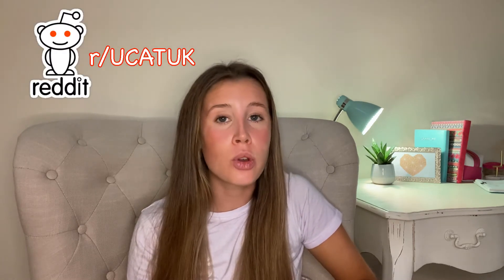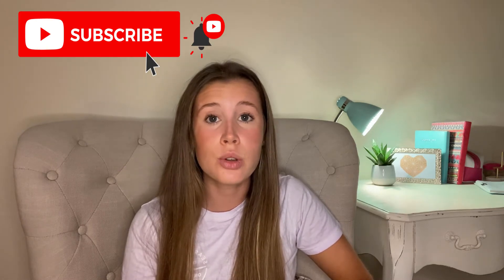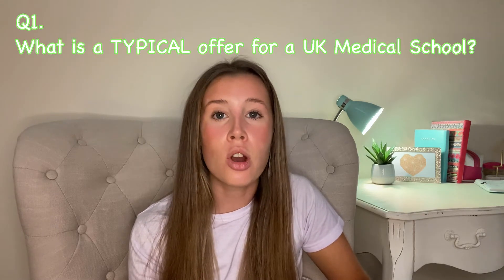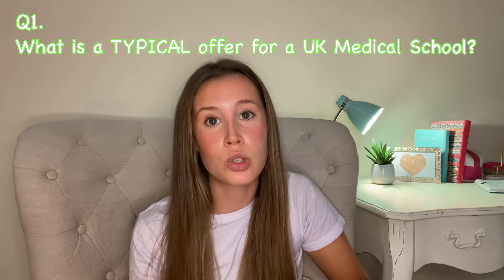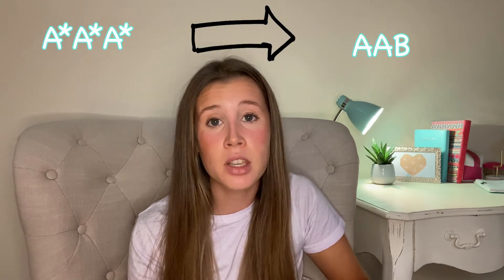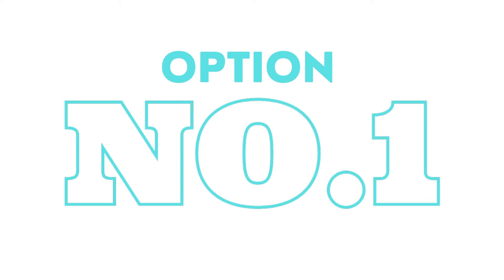HOW to get into MEDICAL SCHOOL with LOW GRADES & WHAT to do if you don't MEET OFFER for MEDICINE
This is a jam packed video with 6 options of what to do next if things don't go to plan on your Alevel results day.
I have come up with 6 different routes to allow you to still study medicine and become a doctor with lower grades then you hoped!

Make sure to get answers to your questions and DON'T give up on your dream to become a doctor -
Just some of what I cover in this video...
What to do if you get lower grades then required for you medical school?
How to cope with not getting the grades you expected?
What is a typical offer for medical school?
Can you study medicine with low grades?
Keep watching for lots more :)

Hey Guys and Gals, welcome back!
For anyone new to my channel –
 Hi, I’m Laura! I am 19 and live in Belfast, UK. I am an undergraduate studying medicine at Queen’s University Belfast. I set up this channel to help students like me navigate the world of medicine starting from the very beginning and bringing you along the journey with me.
I want to share my thoughts, valuable tips and info along the way.
I believe in free access for all and will give you all the resources and materials I used without spending a penny.

HOW to WRITE BEST MEDICAL PERSONAL STATEMENT EVER- WHAT to INCLUDE & HOW to STRUCTURE to get OFFERS

If you’d like to get in touch and talk I’d love to hear from you!

Any questions or simply want to get in touch?

00:00 - How to become a doctor with low Alevel results
01:15 - Grade requirements for UK Medical Schools
01:35 - What grades do you need to achieve to study medicine
01:38 - What Alevels do you need to study medicine
02:00 - What to do if you don't get predicted grades at Alevels
02:05 - What do you do if you don't meet university offer
02:15 - Can you study medicine with low grades
02:30 - Can you become a doctor with low grades
02:40 - Can you reapply for medicine
03:00 - How does insurance choice medical school work
04:30 - Taking a gap year and reapplying to medical school
04:50 - Is a gap year worth it
05:40 - What to do on a gap year before medical school
05:45 - Will I be disadvantaged reapplying to medical school
06:11 - What is a foundation course for medicine
06:13 - How to apply to a medical foundation programme
07:34 - Can you enter clearing for medicine
07:40 - What courses to choose as back up for medicine
07:45 - Best university courses to use as 5th choice for medicine
08:20 - How to apply to medicine as a postgrad
08:25 - Postgraduate medicine
08:57 - Where to study medicine outside of UK
09:00 - Is studying medicine abroad good
09:10 - Benefits of studying medicine outside the UK
10:25 - How to get into medical school with low GCSEs
10:30 - What to do with bad Alevel results
10:40 - Where to apply with poor results for medical school